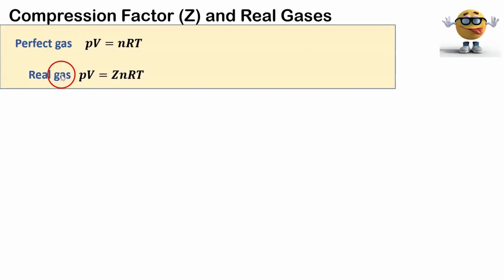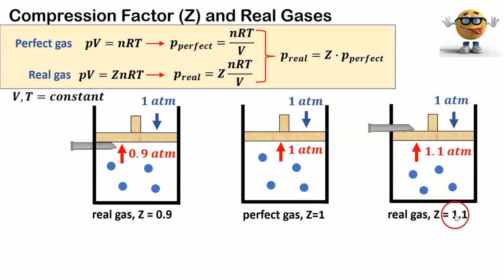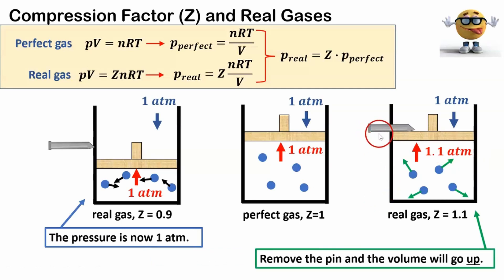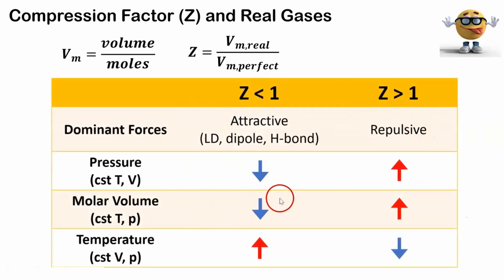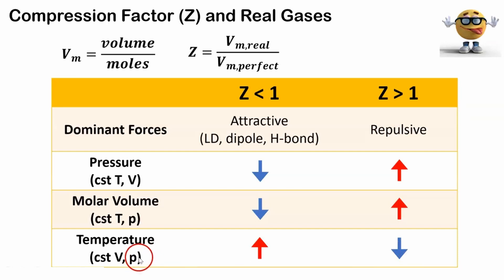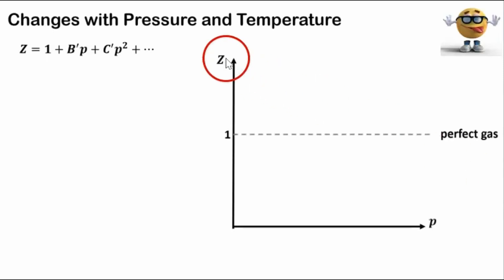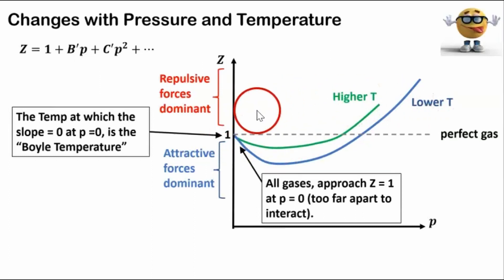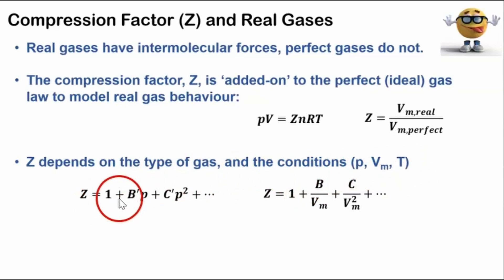The Compression Factor, Z, and Real Gases - What you NEED to Know!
Understand the compression factor in thermodynamics better than anyone in your class! I fully explain it so that you'll be a boss at this topic!

Learn how the compression factor accounts for real gas behaviour and how is changes based on pressure, temperature, and molar volume. We will dive into the compression factor on all levels: macro, micro, and symbolic (math).